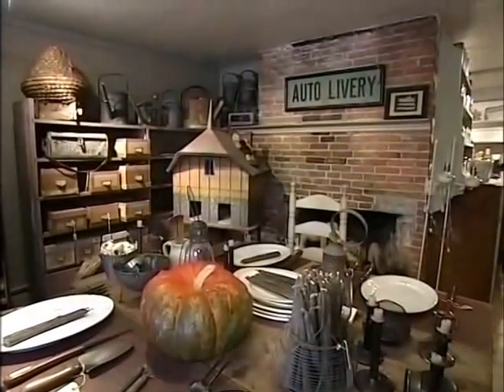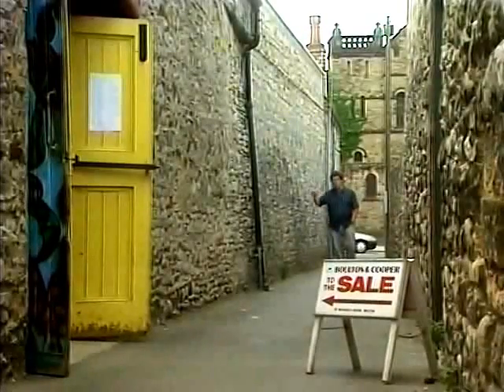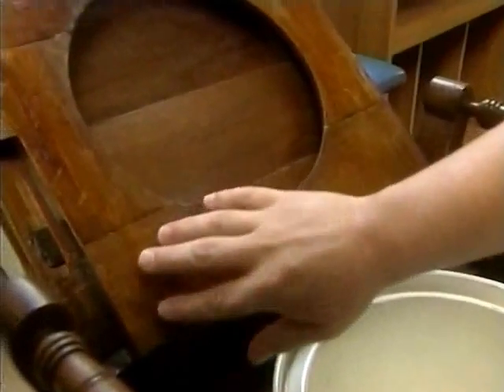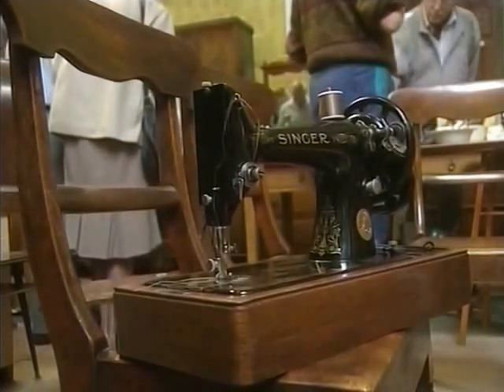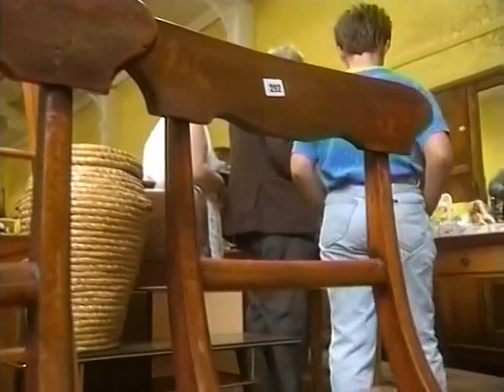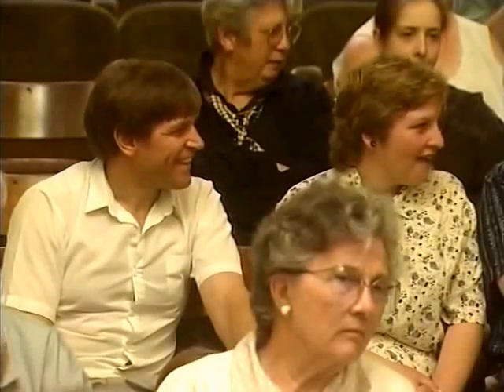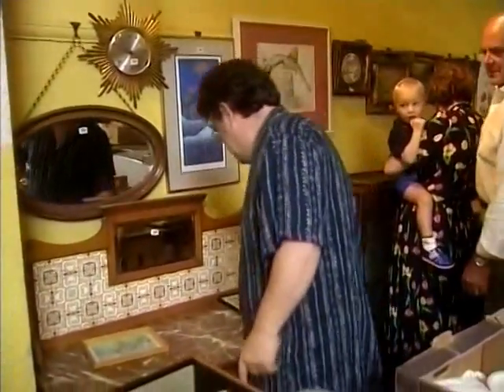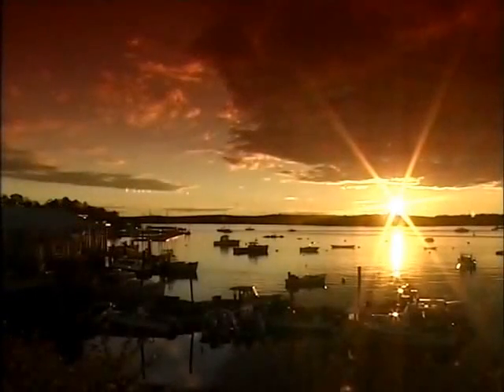Antiques Treasure Trail - episode three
The Antiques Treasure Trail was made for BBC Television and produced by Roy Player. Whether already addicted to antiques, or taking your first tentative steps, this is the most comprehensive guide to collecting affordable antiques.

Combining the talents of antique advisor Maurice Goodlad and the enthusiast Ian MacMillan, we break down all the barriers with a comprehensive "hands on" guide that guarantees collecting antiques is FUN.

We turn a picturesque North Yorkshire cottage into a home by following the voyage of discovery of a young couple as they visit their first auction in the heart of the Yorkshire countryside through to the market stalls of Paris and the unique festival of Lille...

We uncover bargains at house clearance sales and discover how to restore furniture by spending a few days away in the countryside on one of the numerous courses available...

We talk to the experts... and the enthusiasts who make the world of antiques so magical... combine that with a comprehensive list of contacts to offer practical advice, which ensures that everyone can happily enjoy, antiques without any fear.

This is without doubt, the essential guide.